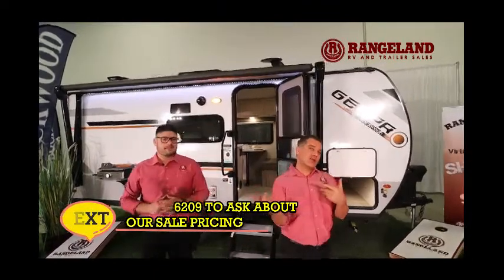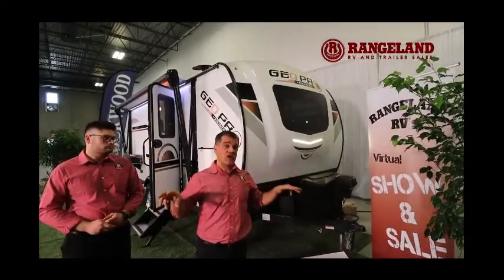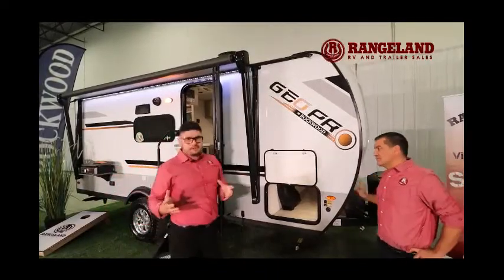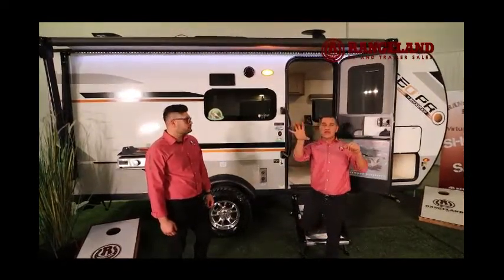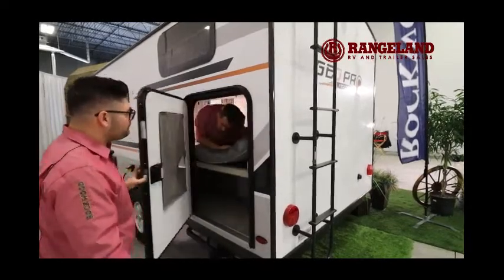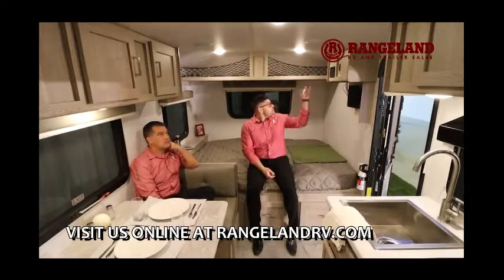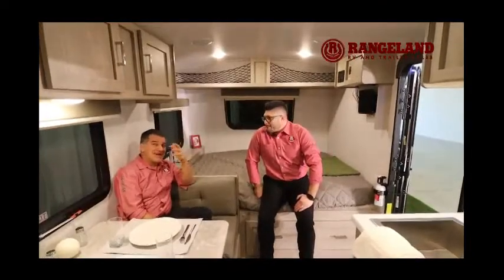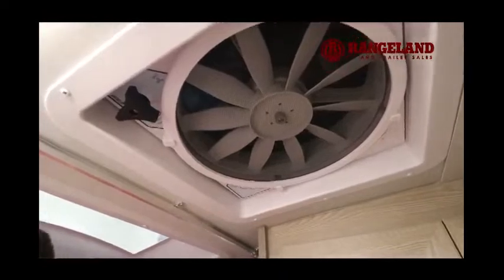GEO PRO 19BH TRAVEL TRAILER